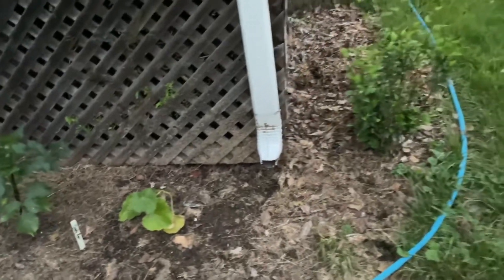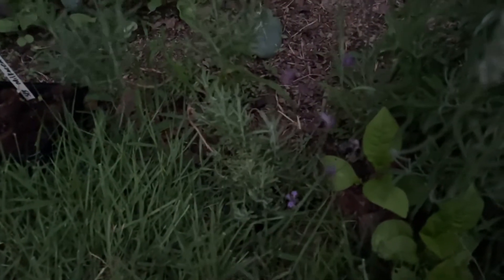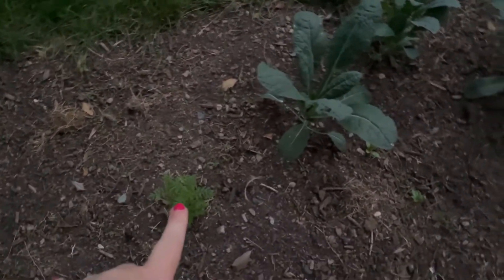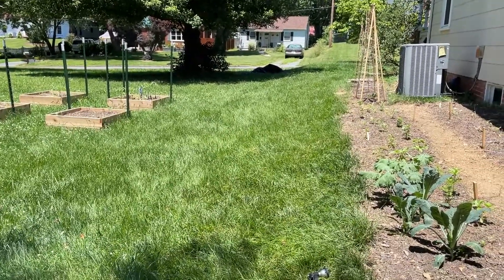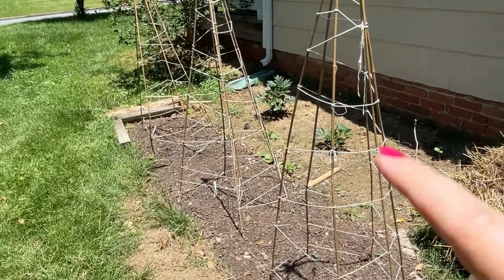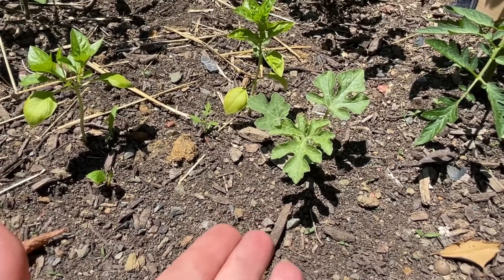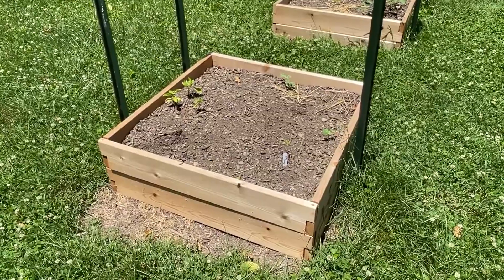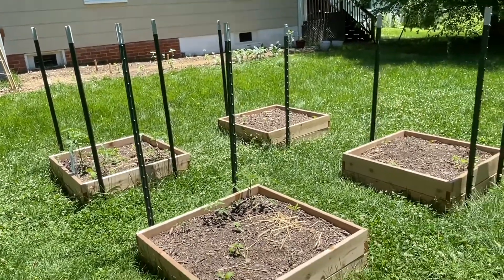FULL GARDEN TOUR Cut Flower Garden and Raised Bed Vegetable Garden TOUR | June 2022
Let's walk through my garden for my first ever garden tour! I have a small cut flower garden, a kitchen garden (a fancy phrase for salad greens and herbs) and a salsa garden in raised beds!

Everything is finally in the ground and we are about to harvest kale!

RESOURCES
I started nearly everything in the vegetable garden and cut flower garden from seeds.
These are the colorful 3" pots I potted up my tomatoes and peppers in

I got my dahlia tubers from Swan Island Dahlias.

BOOKS & CLASSES

TURN YOUR GOAL INTO PLAN WITH MY WORKBOOK

If you click them, you don’t pay anything extra but I earn a tiny amount of money which I spend on coffee, books and diapers (not in that order). Your support is directly impacting the work I do with foster children, so go on, buy that book! 😉